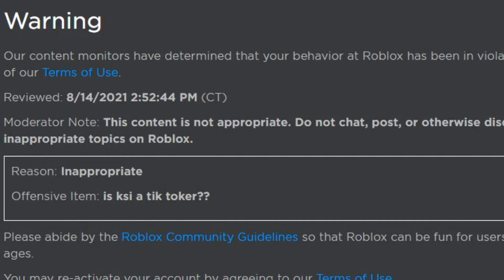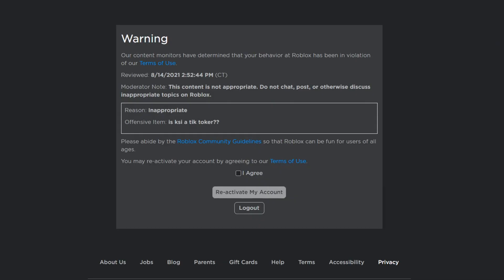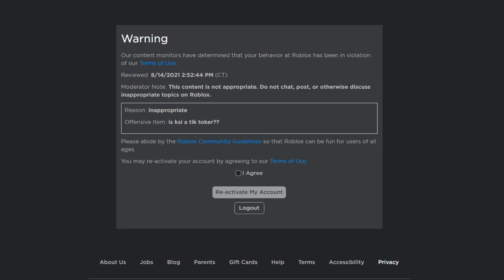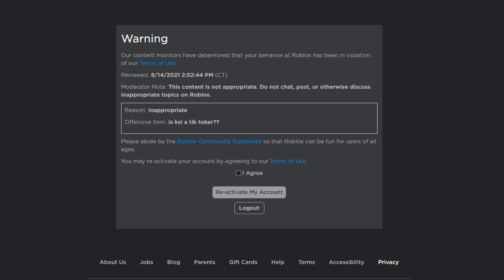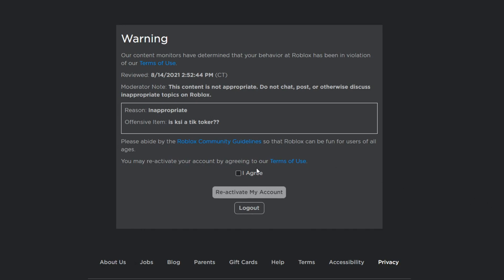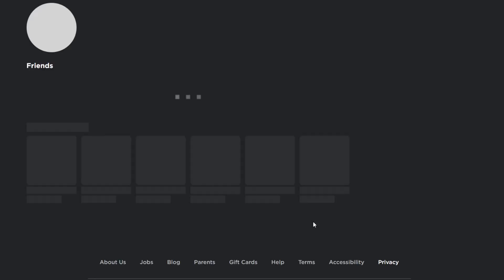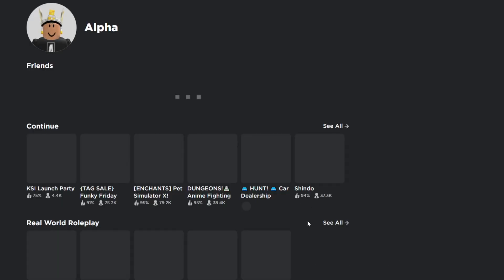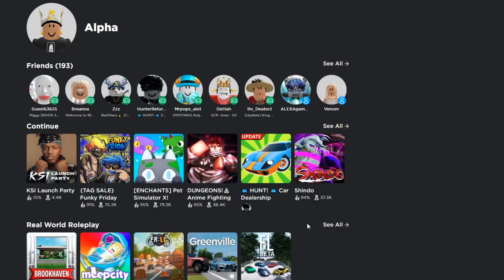BANNED ON ROBLOX FOR TROLLING?!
Didn't know asking if is ksi a tik toker is offensive